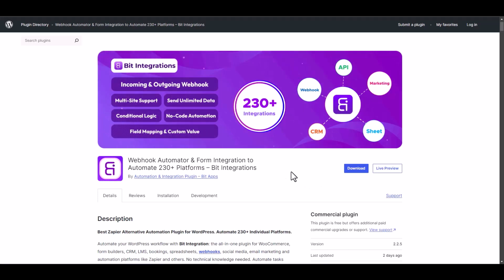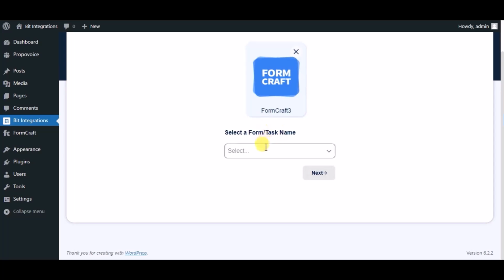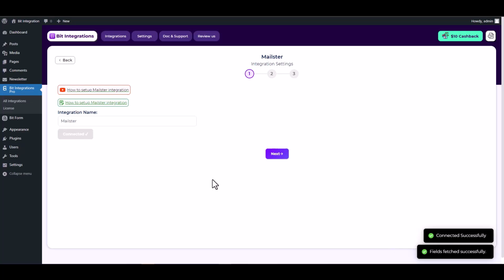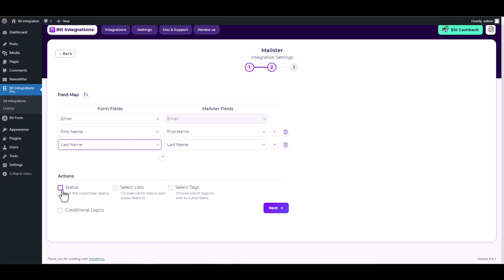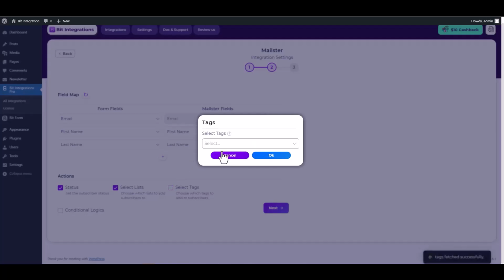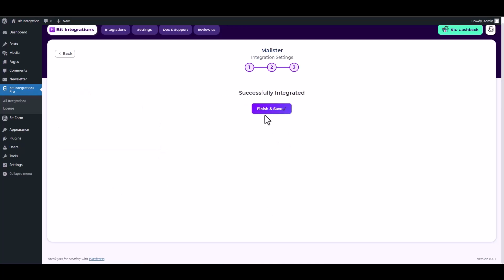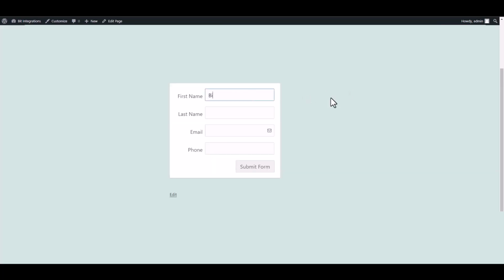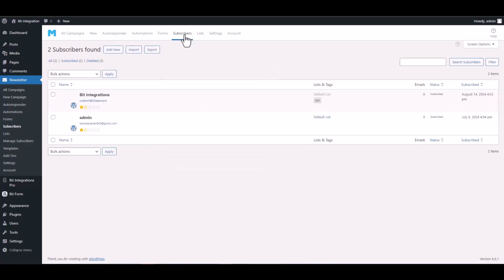Integrating FormCraft with Mailster | Step-by-Step Tutorial | Bit Integrations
🔗 Ready to boost your email marketing with seamless form integration? Join us for a detailed tutorial on integrating FormCraft with Mailster using the Bit Integrations WordPress plugin. Learn how to connect these tools to automate your email marketing campaigns, manage your subscribers, and improve efficiency.

Follow along as we walk you through the process of integrating FormCraft submissions with Mailster, allowing you to automate email workflows, enhance customer engagement, and optimize your marketing efforts.

Key Highlights:

 ✅ Step-by-step guide for integrating FormCraft with Mailster using Bit Integrations for WordPress.

Whether you're a marketer, business owner, or WordPress user, this integration empowers you to easily merge FormCraft with Mailster. Watch now to streamline your email marketing!